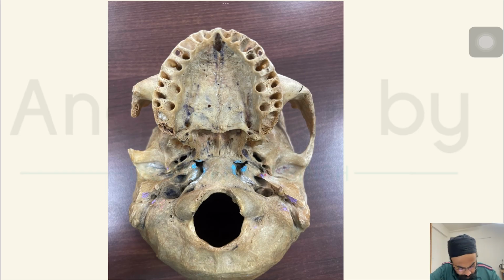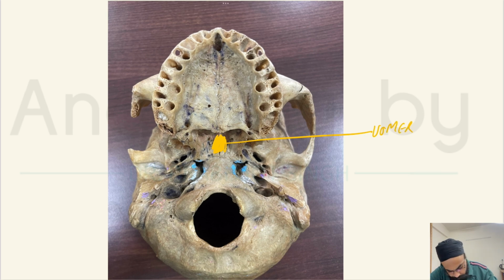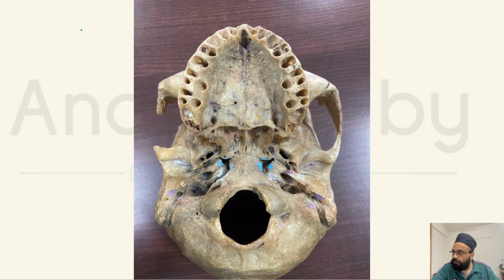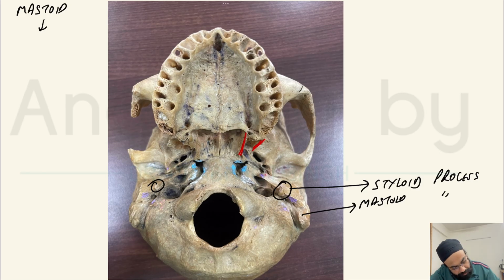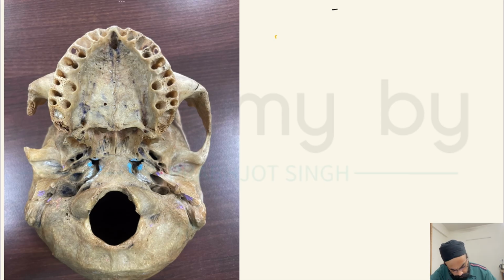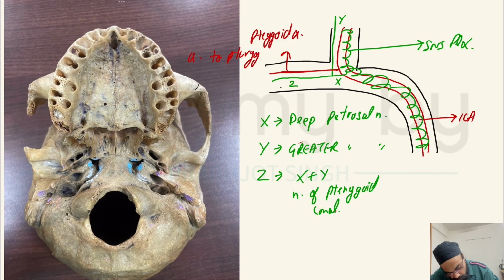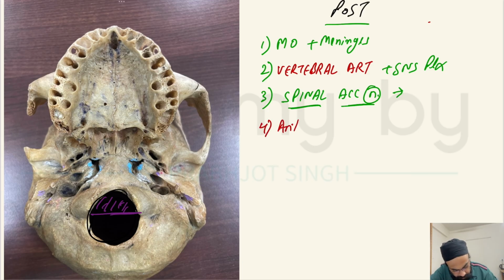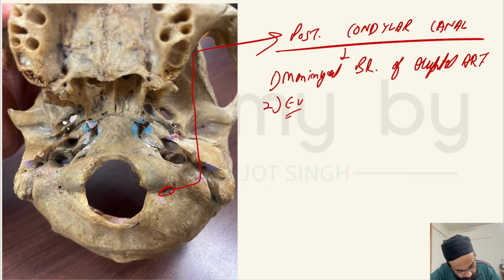Norma Basalis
This video describes in brief about Anatomy of Norma Basalis

Doctor by profession, I’m a graduate of YMSU, Armenia then I have completed M.D. in the field of Anatomy from AIIMS Jodhpur. This video is revision video meant for solving MCQ and not to replace any lecture for MBBS students.